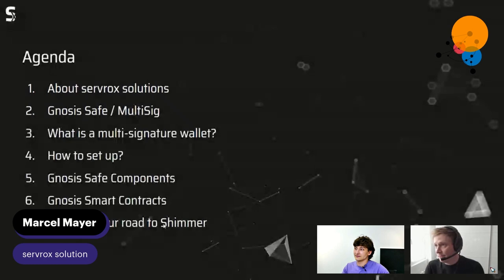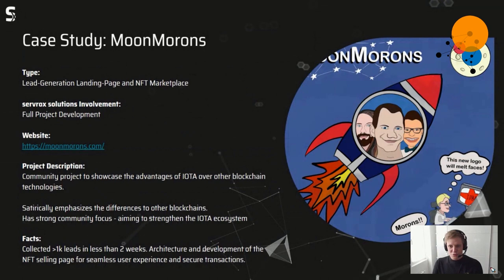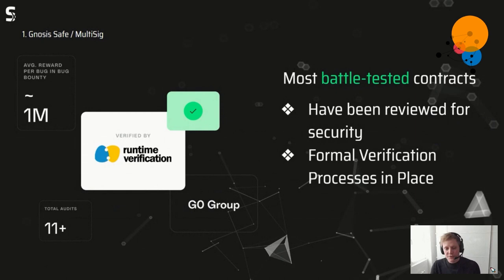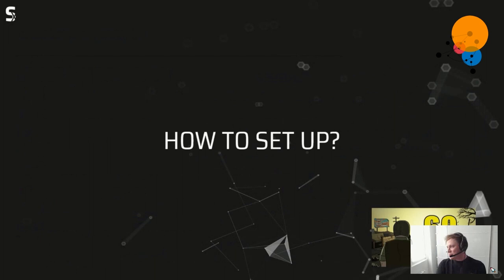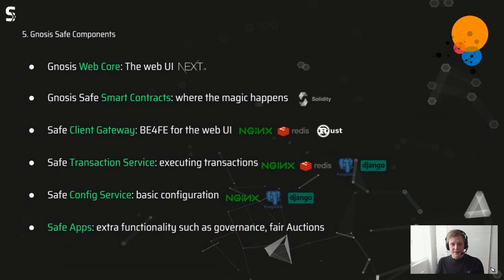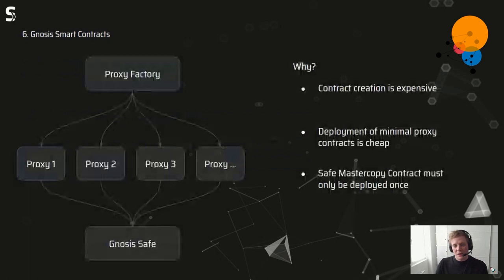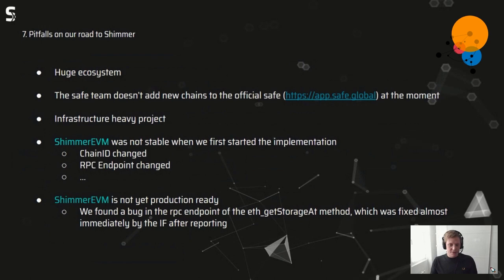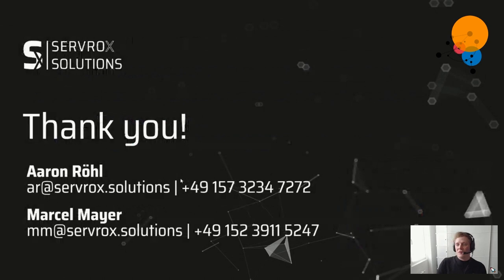Marcel Mayer - Gnosis Multi Signature Wallets on Shimmer/IOTA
Co-Founder and CEO at servrox solutions Marcel Mayer on what they have done to bring gnosis safe to the shimmer ecosystem on behalf of the IOTA Foundation. Gnosis Safe let's you fully customize how you manage your company/personal crypto assets, with the option to require multiple devices to confirm transactions (hardware wallets, EOA-based wallets, paper wallets, or a combination of them).